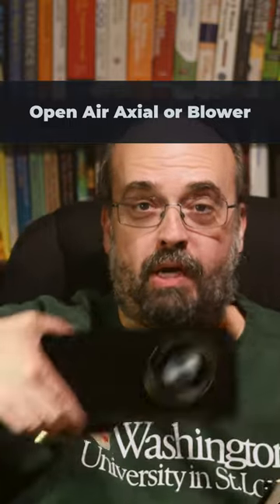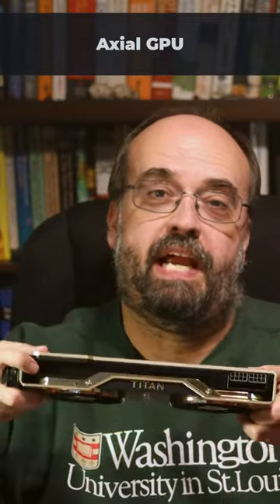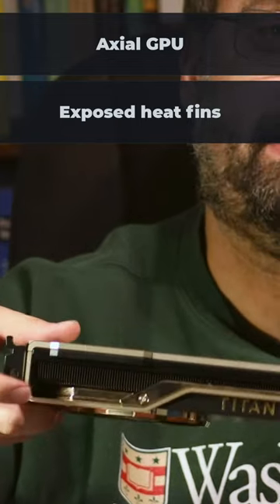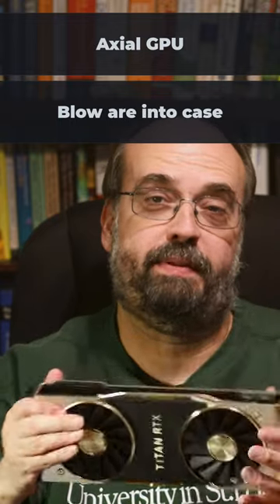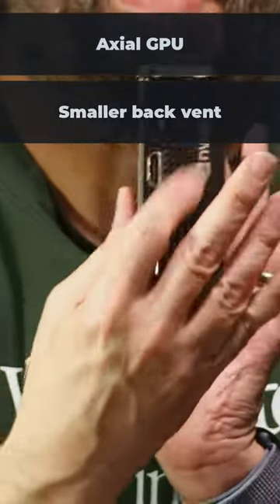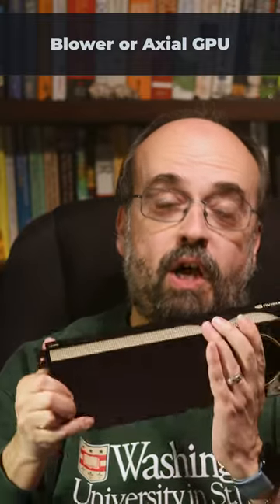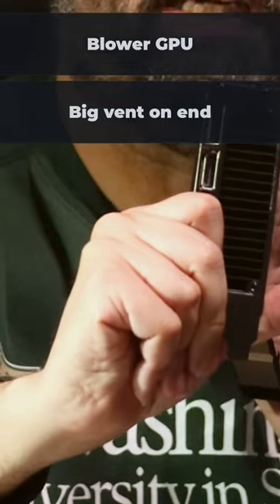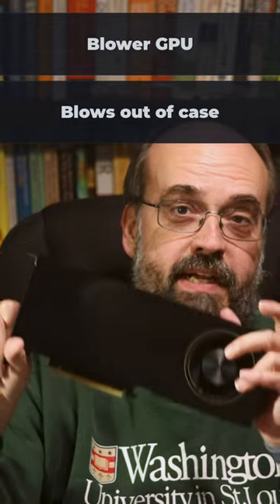How to Tell a Blower from an Axial Open Air GPU